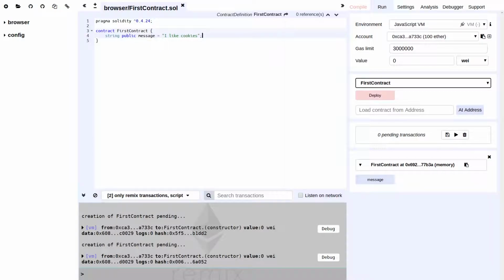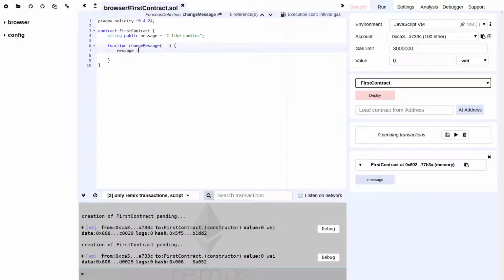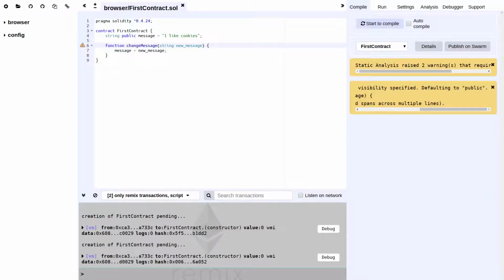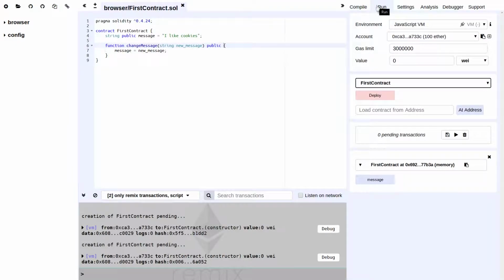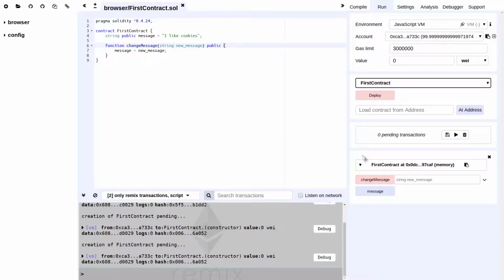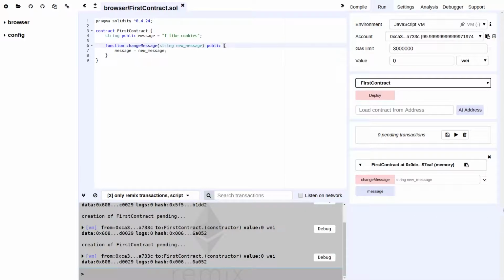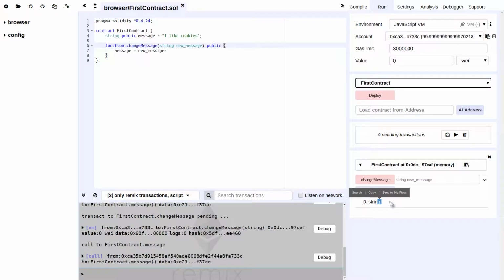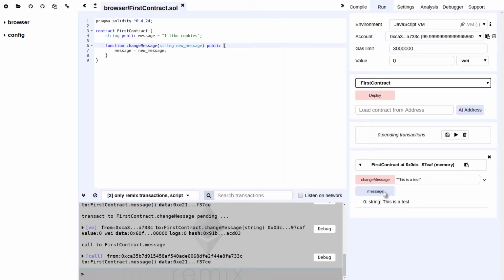Beginners Guide to Solidity Development 3 ● Transactional Functions ● TheTokener Explains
This is part 3 of our video tutorial series: Beginners Guide to Solidity Development. This time we talking about changing data, specifically transactional functions.

What is TheTokener?